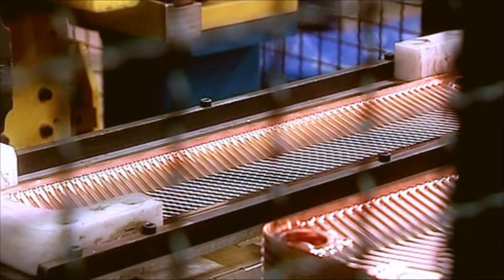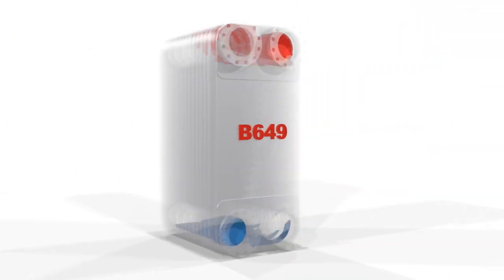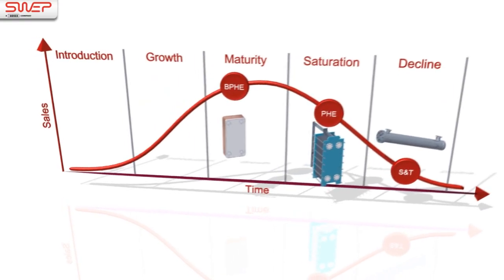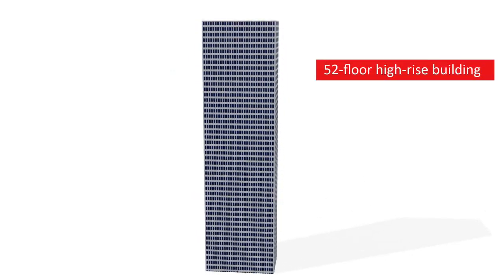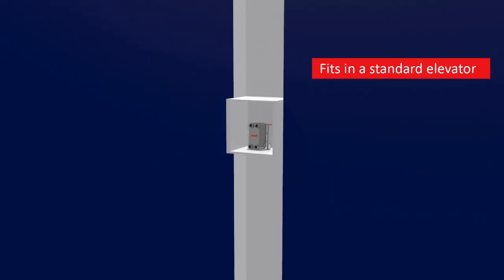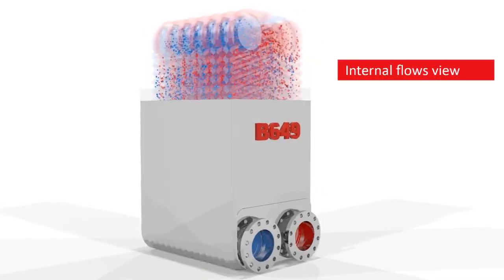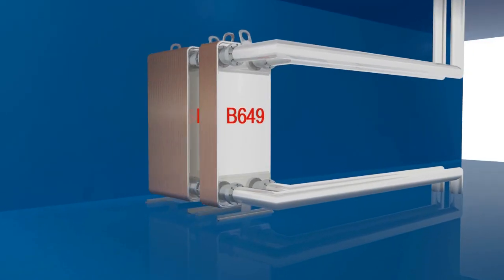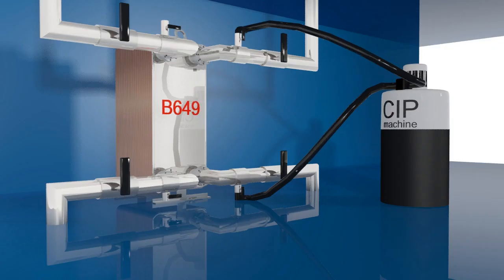SWEP: What is a Brazed Plate Heat Exchanger (BPHE)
Part of Dover’s Refrigeration & Food Equipment segment, SWEP provides efficient solutions for air conditioning, refrigeration, heating, industry and district energy with the latest technology.  The SWEP Brazed Plate Heat Exchanger (BPHE) is one of the most efficient ways to transfer heat from one medium to another. A BPHE consists of corrugated plates combined to create complex channels through which a hot medium and a cold medium can be distributed. The media come into close proximity inside the BPHE without mixing on either side of the corrugated plate, and energy is transferred from one to the other as they flow side-by-side.